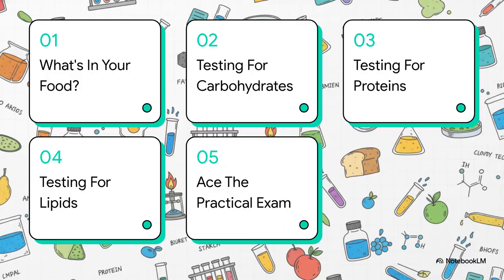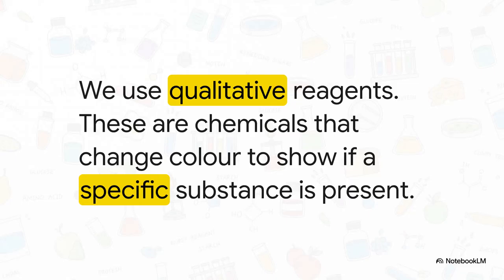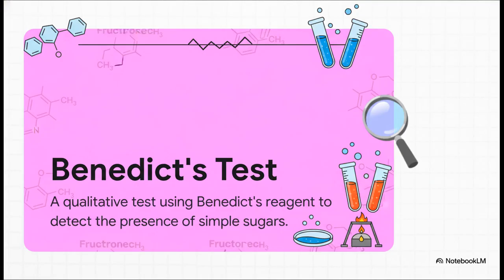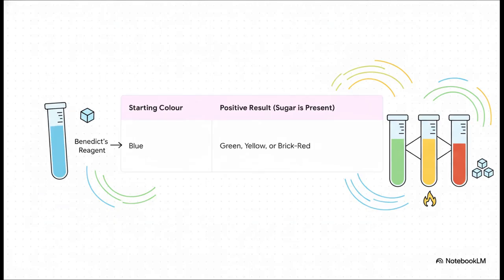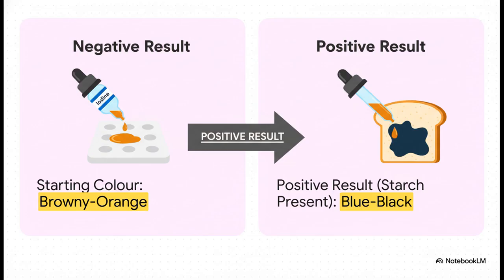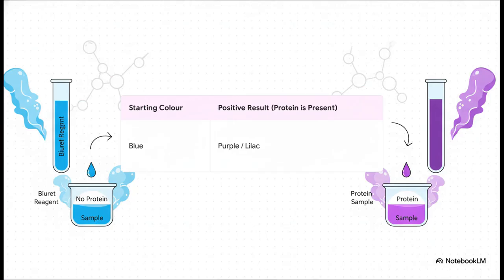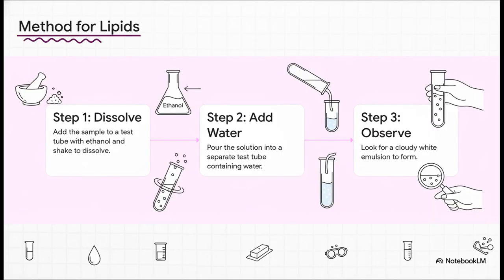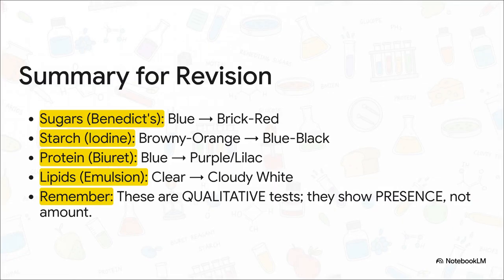AQA GCSE Biology Required Practical Activity 4 - Food Tests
Use qualitative reagents to test for a range of carbohydrates, lipids and proteins.
To include: Benedict’s test for sugars; iodine test for starch; and Biuret reagent for protein.